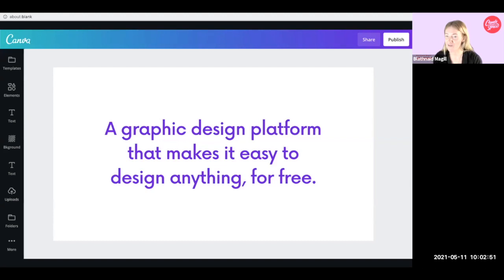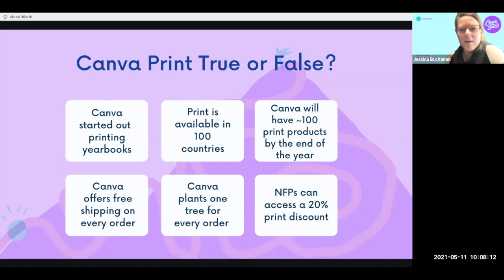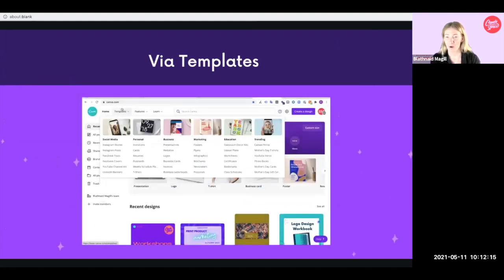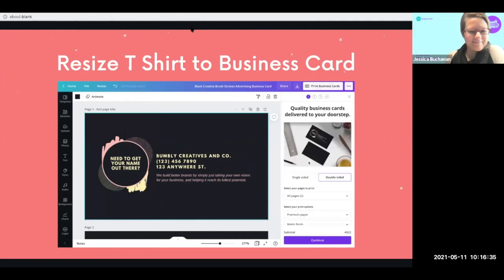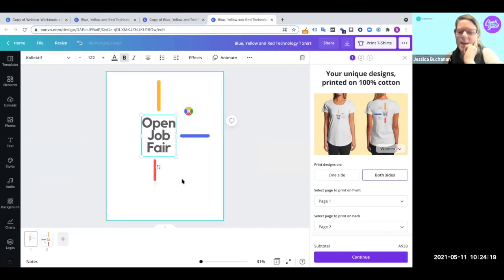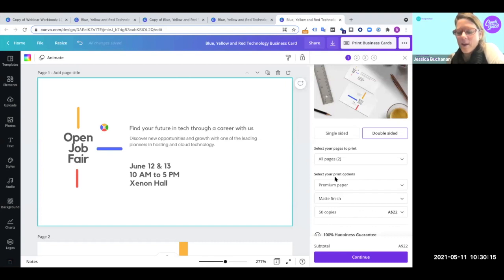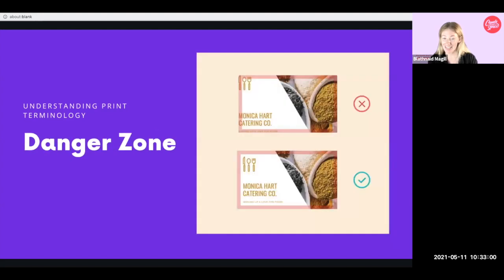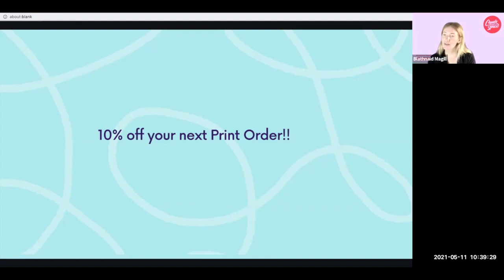How to use Canva Print to Build your Brand | Canva Webinar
Join Blathnaid for an overview of what is Canva Print and how you can use Canva Print to build your brand. She will show you how to print on mugs, how to print on T-shirts and apparel, and how to create and print business cards with Canva. We'll also highlight the latest Print Product launches.

⏳ TIMESTAMPS
00:00 Intro to the webinar
01:02 Introduction to Canva
02:06 Webinar's table of contents
03:38 Fun facts about Canva Print
06:13 What can you print in Canva
07:59 Where to find print products in Canva
09:49 How to magically resize your designs in Canva
14:05 Magic Resize activity - workbook here
14:52 How to print on mugs with Canva
15:51 How to print on T-shirts and apparel with Canva
18:25 How to create and print business cards with Canva
21:38 Designing for web Vs designing for print
25:03 Wrap up + Q&As

💡  WHAT YOU'LL LEARN:
► What is Canva Print and How you can start using it
► How to quickly resize any design with Magic Resize
► How to print on mugs with Canva
► How to print on T-shirts and apparel with Canva
► How to create and print business cards with Canva
► Best practices when designing for web Vs designing for print

😎 IN THE MOOD FOR SHORTER VIDEOS? TRY THESE:
► Discover short Canva Tips & Tricks:

Happy designing ✨